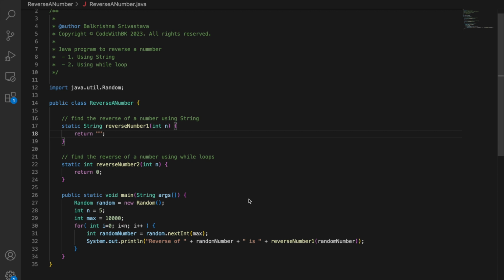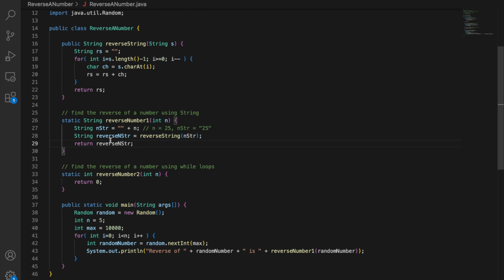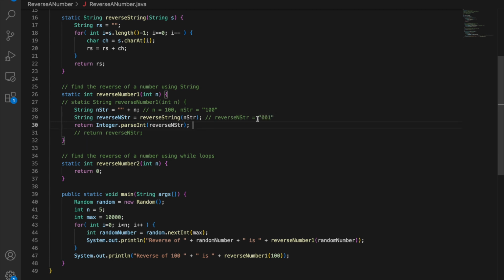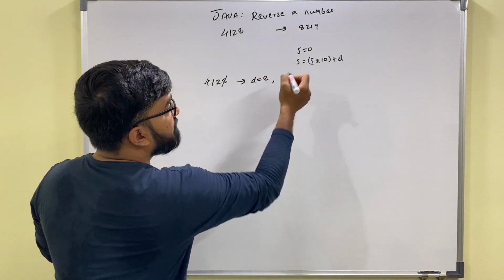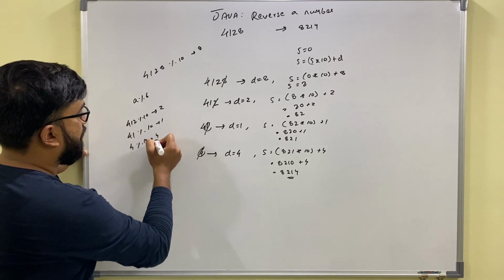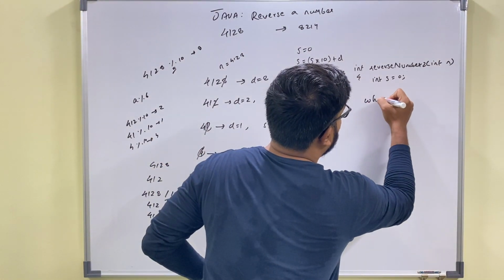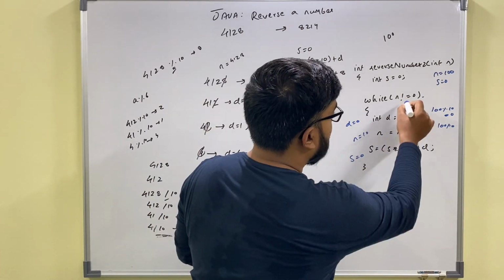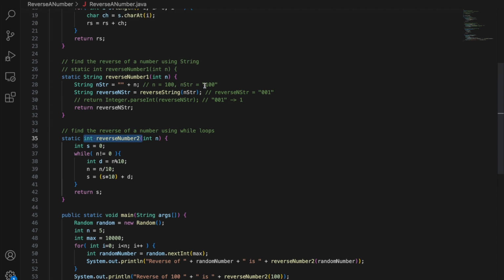Java Program to Reverse a Number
In this video, we will learn how to write a Java program to reverse a number step by step. Reversing a number is one of the most common beginner-friendly problems in Java that helps you practice loops, conditionals, and number manipulation.

Example:
Input:
n = 270662
Output:
266072

By the end of this tutorial, you will have a complete understanding of the logic and code to reverse any integer input.

In this video, you will:
- Understand the logic behind reversing a number
- Learn how to extract digits from an integer using modulo and division
- Implement the reverse number program using while loop in Java
- Handle both small and large numbers effectively
- Also see the simpler method to convert the integer to string to find its reverse
- Practice Java basics like loops, conditionals, and arithmetic operators
- See the full Java code with clear explanation

The "reverse a number" program is a classic coding problem often asked in school exams, interviews, and coding practice. It strengthens your understanding of loops and arithmetic operations in Java.

If you are preparing for *Java basics*, *coding challenges* , or *computer science exams* , this video will be very useful.

Perfect for:
- B.Tech / BCA students
- Java beginners
- Java programs to practice loops

Level: Beginner-friendly

Timestamps:
00:00 Introduction
00:28 Method 1 - find reverse of number using String (reverse of 100 is 001)
05:32 Method 2 - find reverse of number using while loop (reverse of 100 is 1)